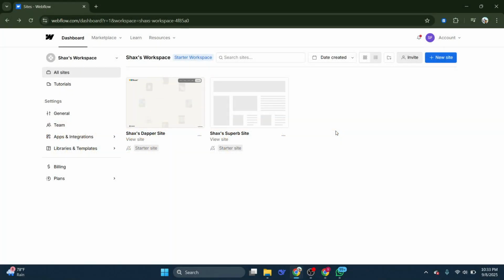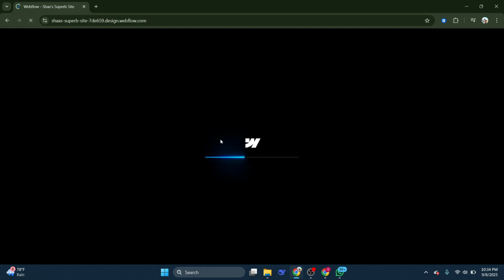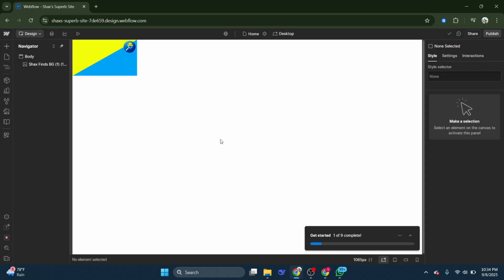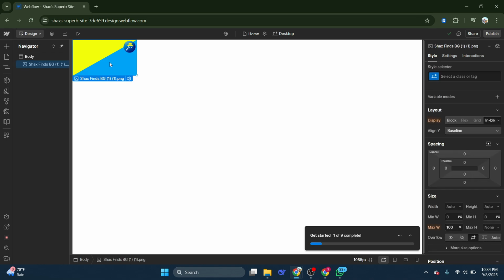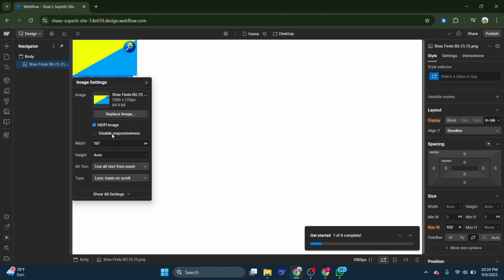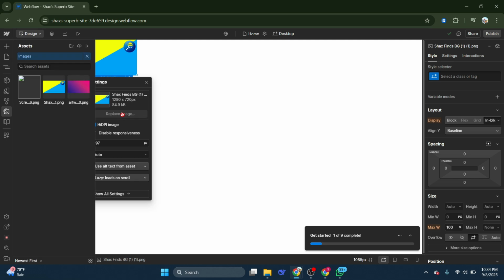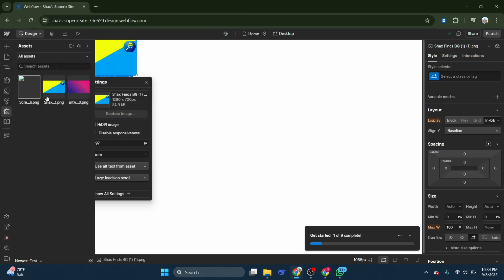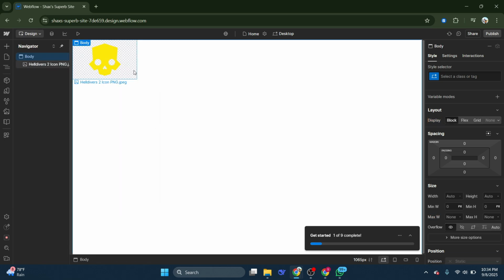How To Easily Change An Image In Webflow (2025 Guide)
In this tutorial, I’ll show you how to easily change an image in Webflow step by step. Learn how to replace existing images, update media content, and customize your website design in 2025.